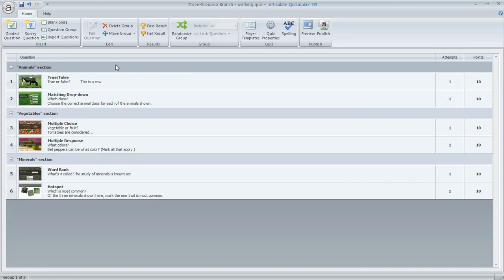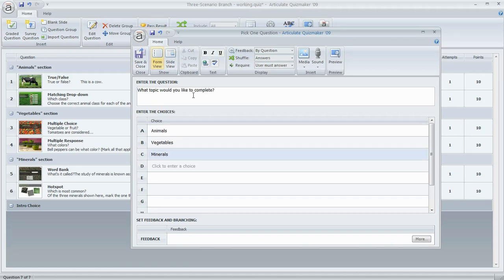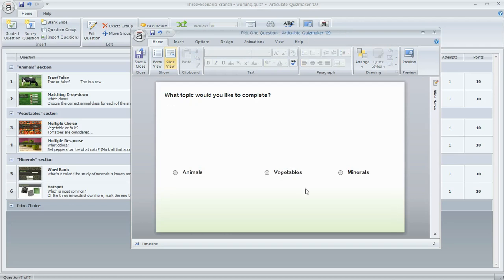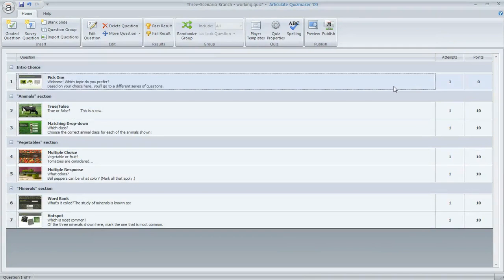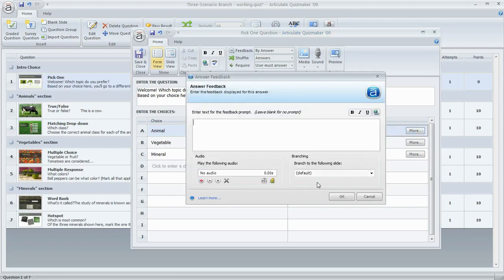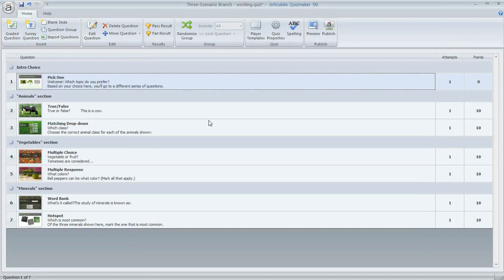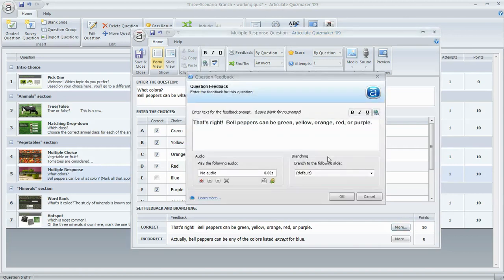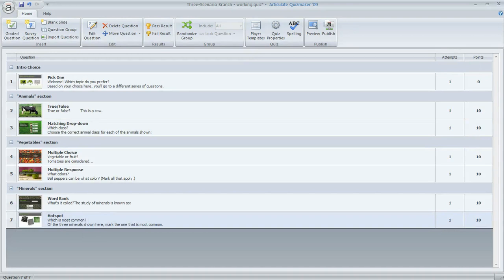Articulate Quizmaker tutorial: Creating a branching quiz with gateway questions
In this tutorial we'll show you how to create a gateway question at the beginning of a quiz that will send learners to a specific question group based on their answer. Learn more about branching in Articulate Quizmaker by visiting